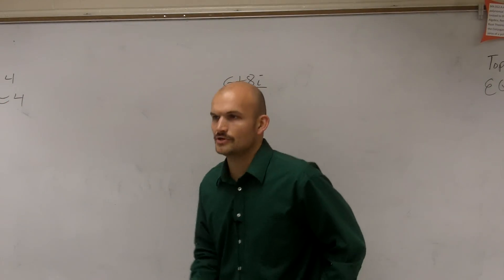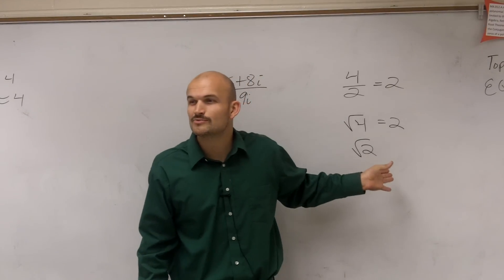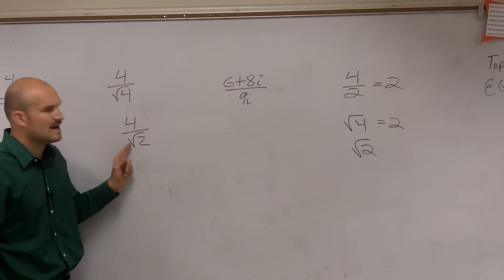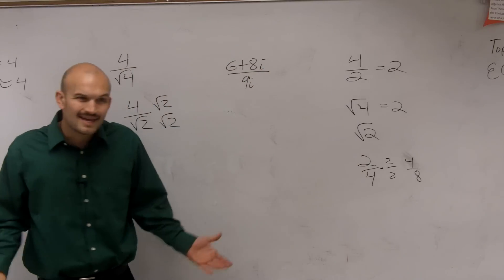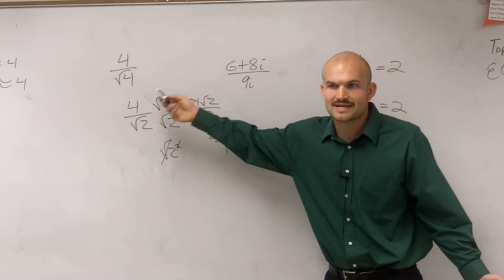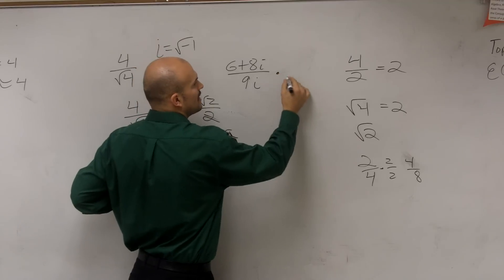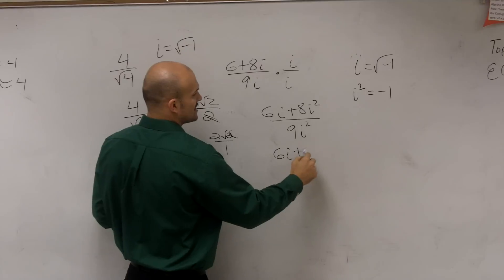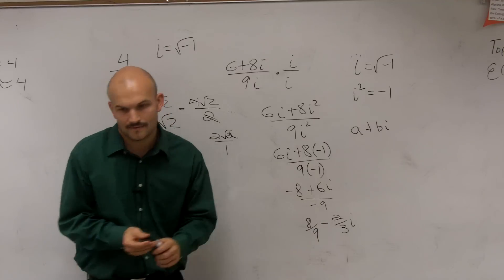Algebra 2 - Why do we rationalize the denominator with complex numbers, (6 + 8i)/9i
In this video tutorial I show you how to divide complex numbers.  Since complex numbers have an imaginary part which we cannot divide into other numbers we rewrite the expression by multiplying by i or the conjugate on the denominator or numerator.
(6 + 8i)/9i